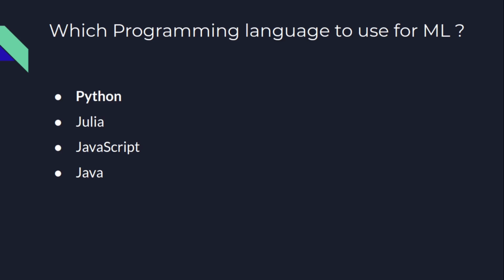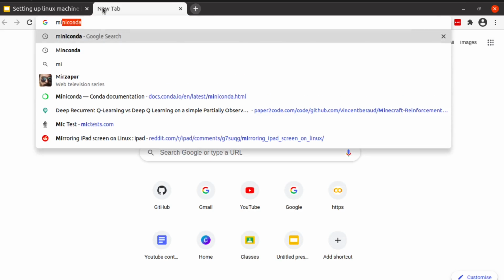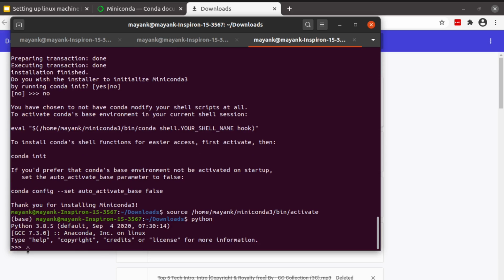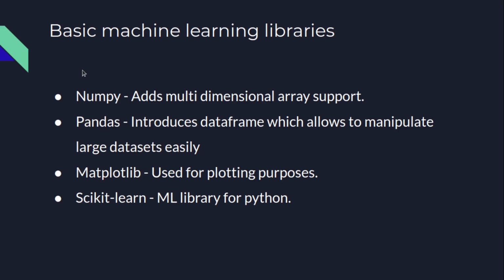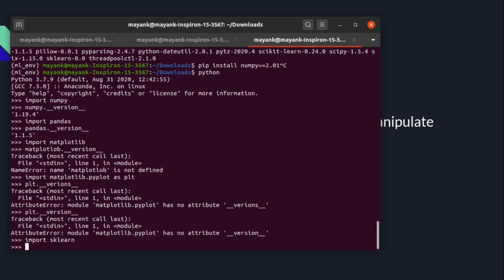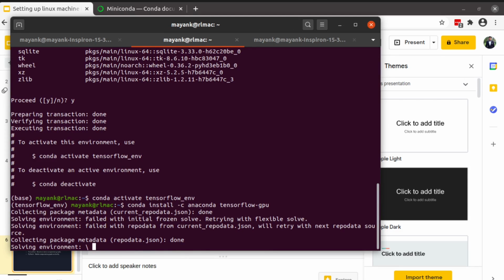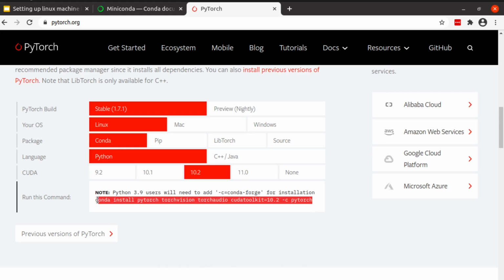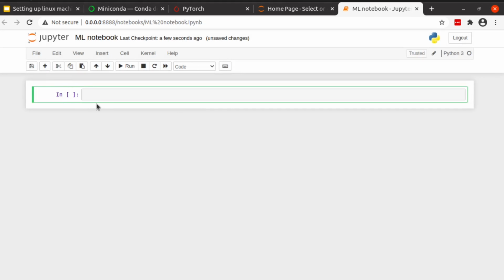Setting up machine learning environment for Python in Linux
This video will demonstrate how to setup your Linux system for doing machine learning in python. The video will walk you through the instllation python using conda followed by installing some basic ML libraries such as scikit-learn along with pandas, matplotlib and numpy.

Timecodes
0:00 - Intro
0:40 - Why use Python for ML ?
1:21 - Virtual Environments
2:43 - Conda
3:27 - Downloading and Installing miniconda environment.
8:51 - Installing ML libraries
11:55 - Deep learning frameworks
13:01 - Installing tensorflow and pytorch
17:17 - Jupyter notebooks and installation